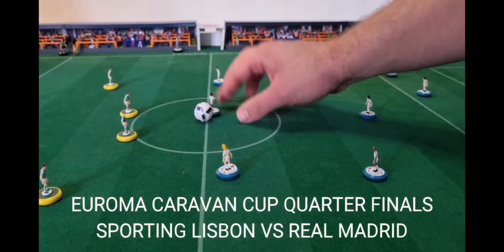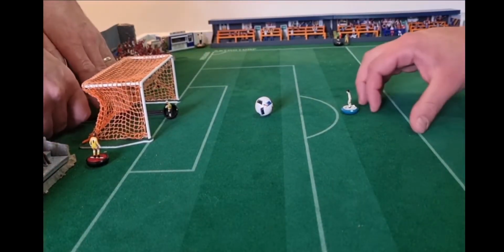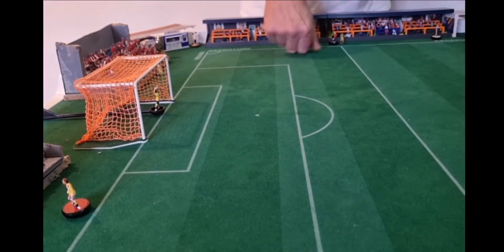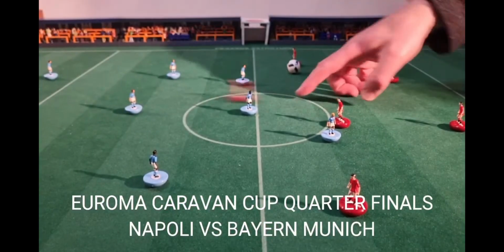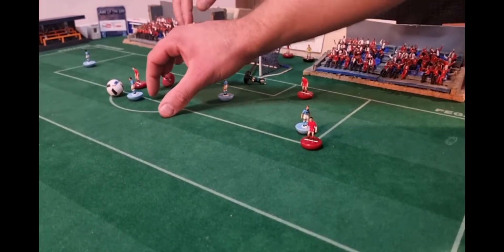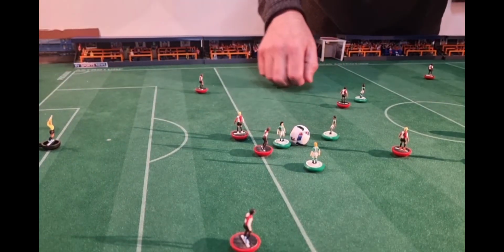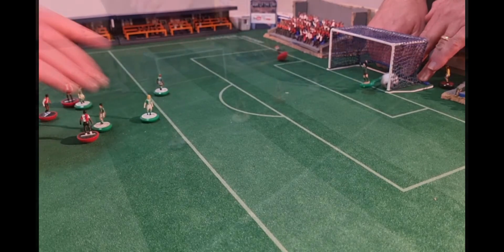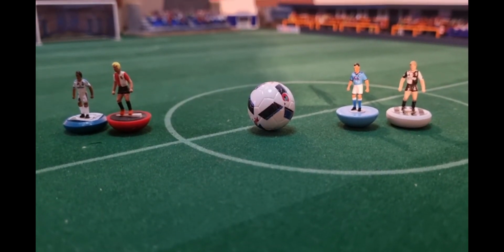S3 - Euroma Caravan Cup Quarter Finals